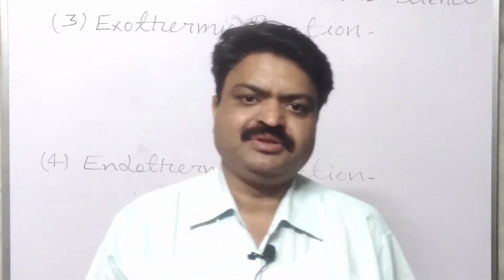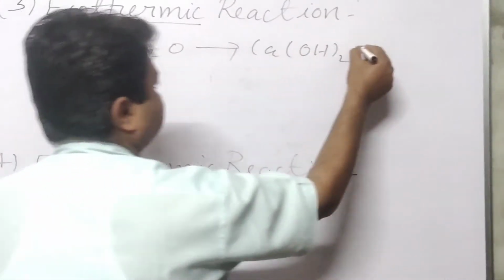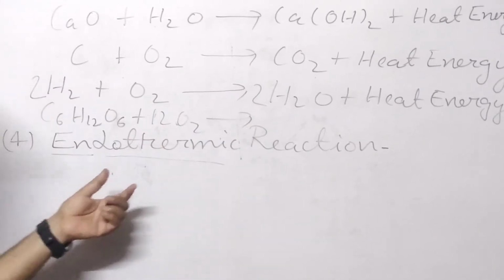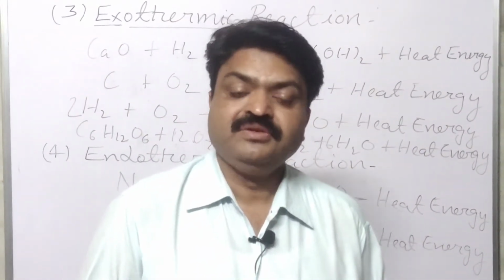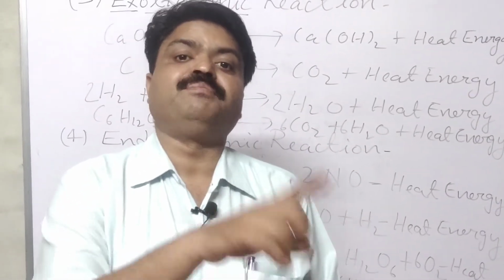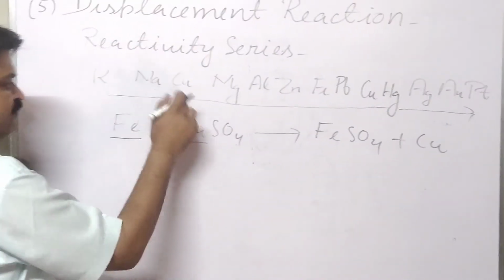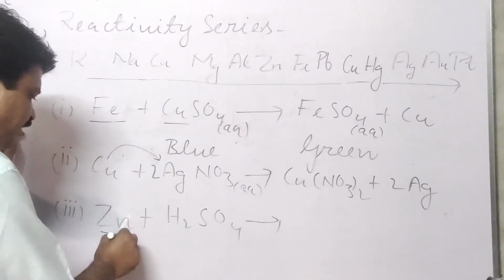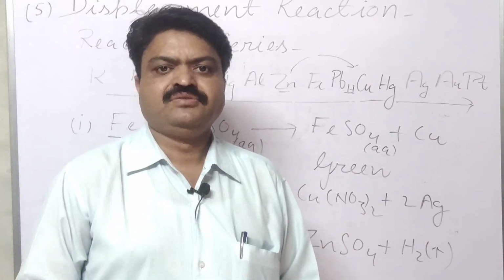Class X II Science II Chapter 1 II Exothermic, Endothermic and Displacement Reaction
Exothermic, Endothermic and Displacement Reaction